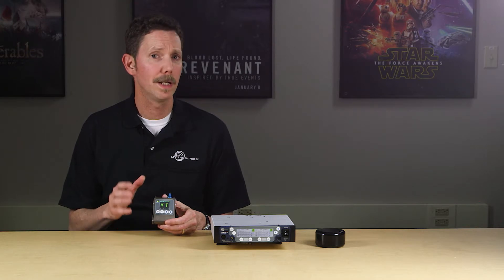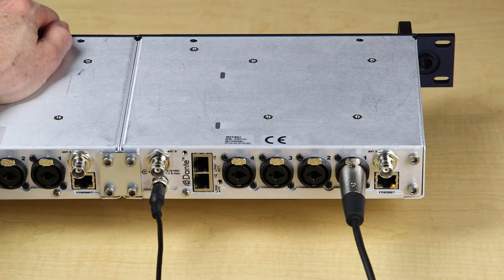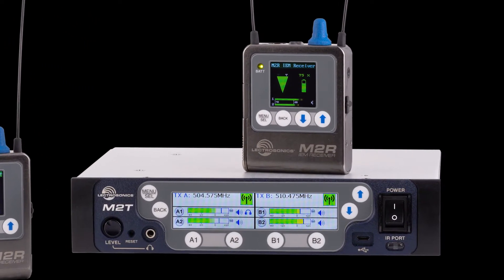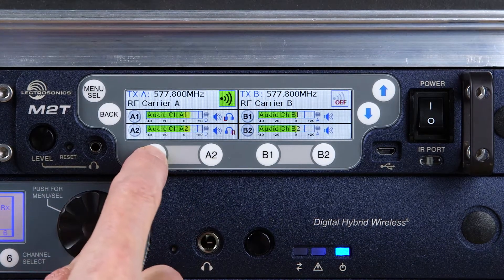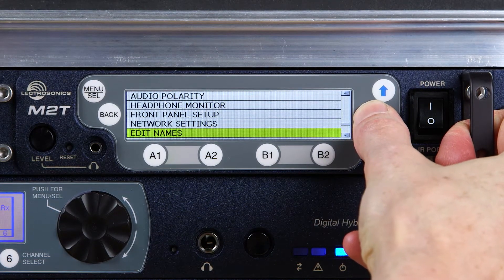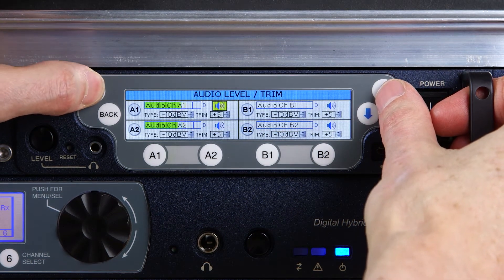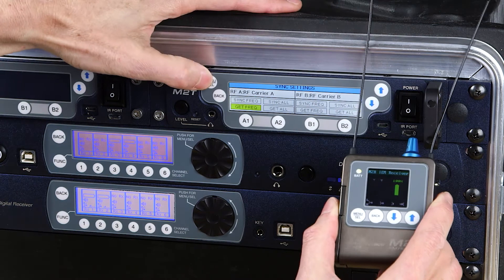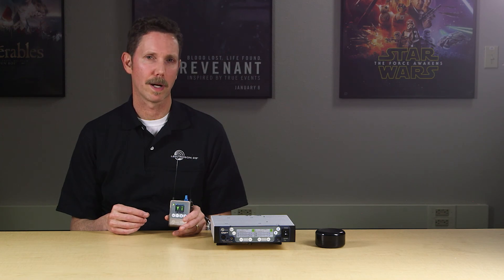Lectrosonics Duet Digital IEM/IFB System Overview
The ground-breaking Duet digital IEM/IFB system provides numerous possibilities depending on the application. This video shows the main components of the Duet system including transmitter, receiver, and Wireless Designer software. A quick setup is shown, using only the hardware. To learn more about the Lectrosonics Duet system,